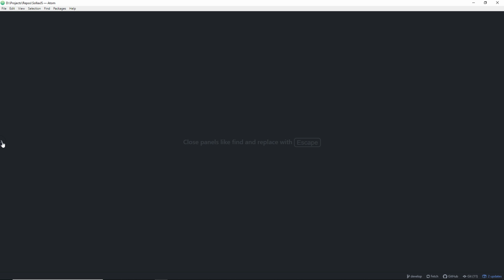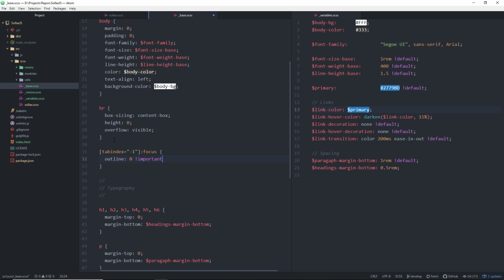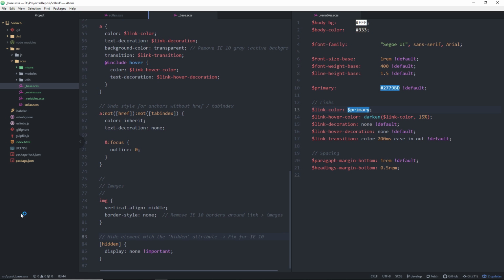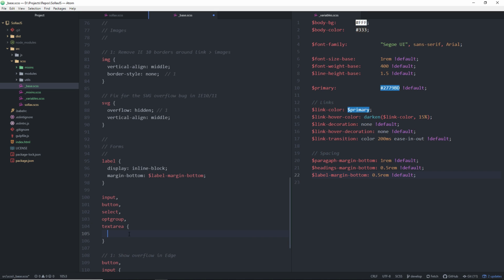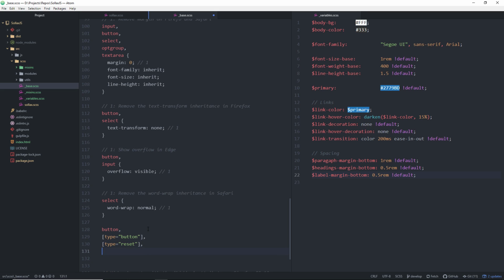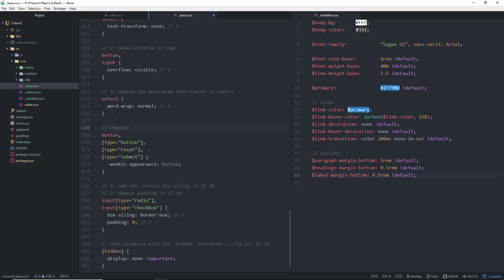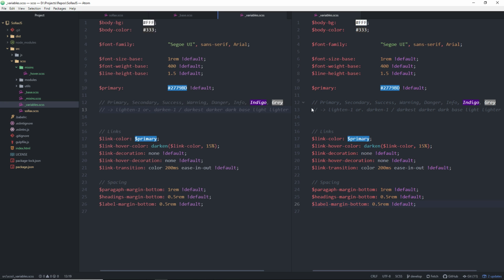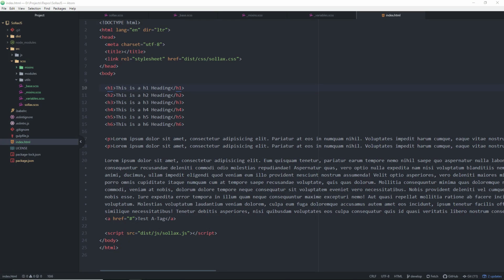Let's build a Design System - Constantin Ross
Let's build a Design System.
You will see everything from Design to writing the actual code using Sass and JavaScript

Building my own Design System is something always I dreamed of doing.
What better motivation to do it live on stream.